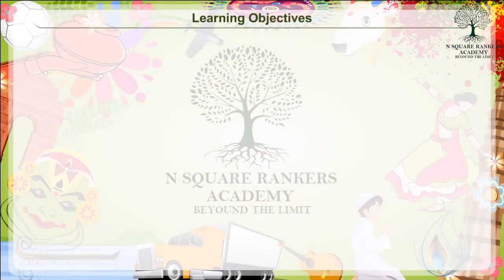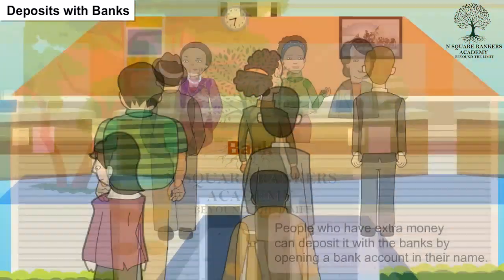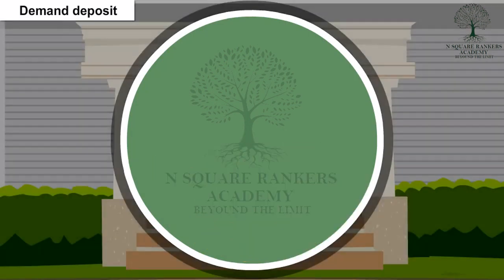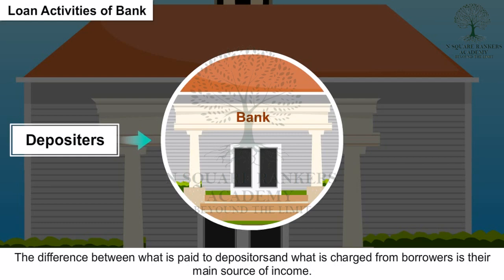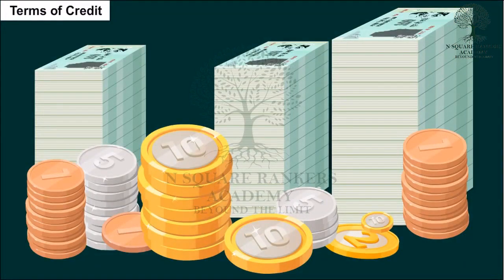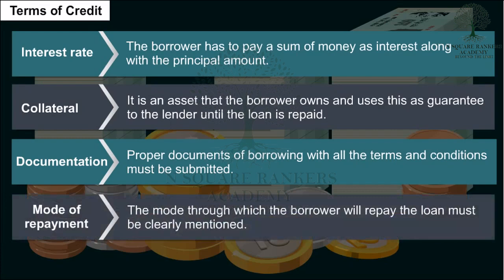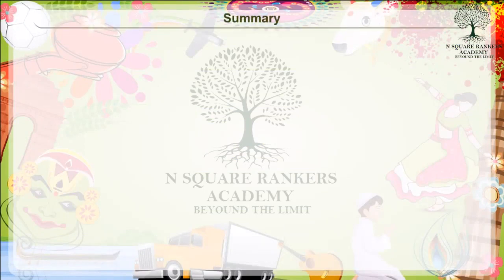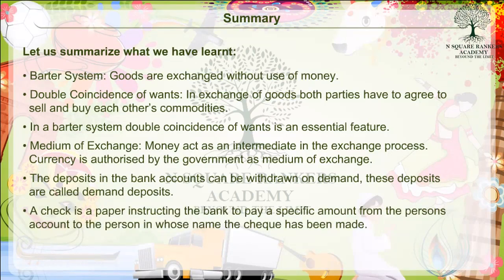Money and Credit Economic Chapter 3 ll Class 10 economic Chapter 3 Money and Credit One Shot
Money and Credit Economic Chapter 3
 Class 10 economic Chapter 3 Money and Credit One Shot
Topic Cover:-
1) Money As Medium of Exchange.
2) Modern Forms of Money.
3) Loan Activities of Banks.
4) Two different Credit Situations
5) Formal Sector Credit In India.
6) Self Help Groups for the poor
7) Grameen Bank of Bangladesh